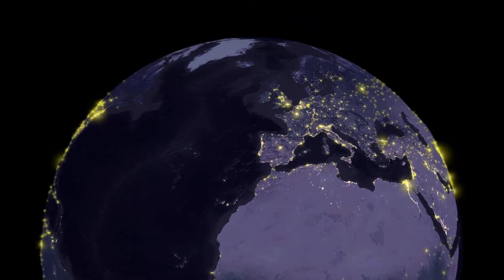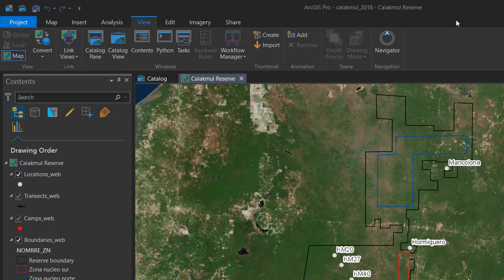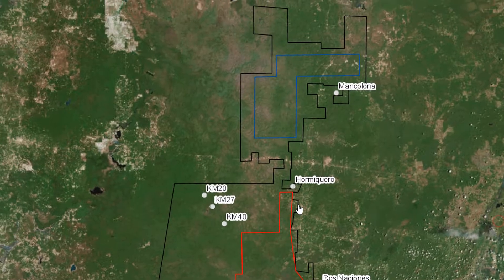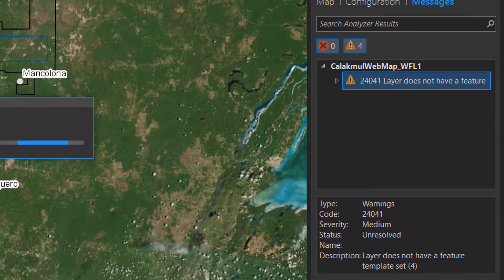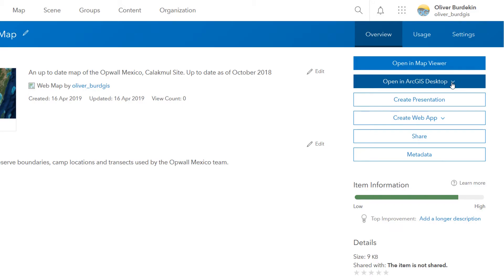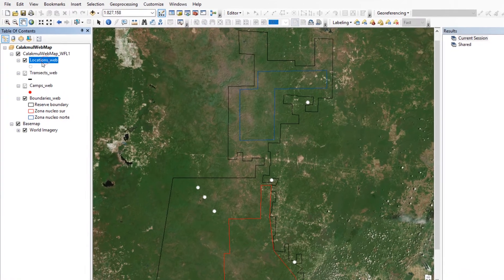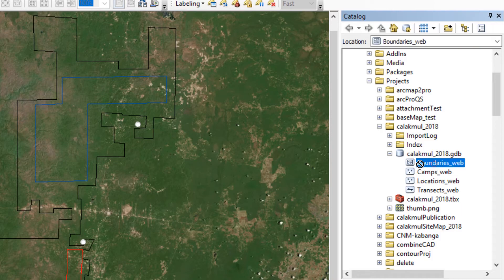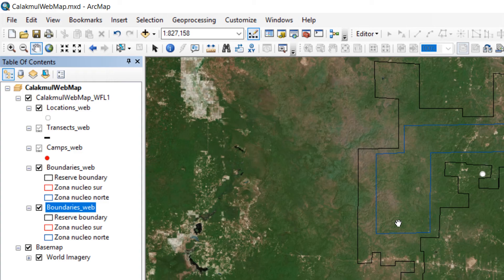ArcMap to ArcGIS Pro 06 - aprx to mxd | burdGIS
Here we look at how to convert a project file (aprx) to an mxd. It's not directly possible as ArcGIS Pro files are not backwards compatible with ArcMap but there's a couple of workarounds.